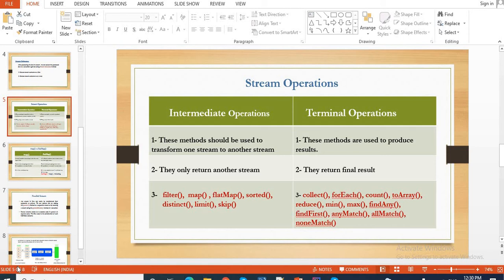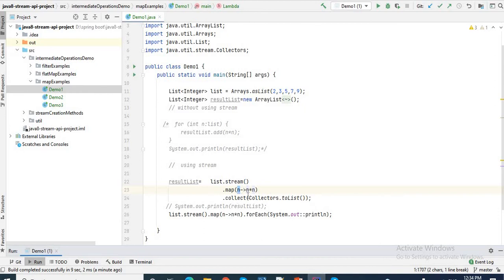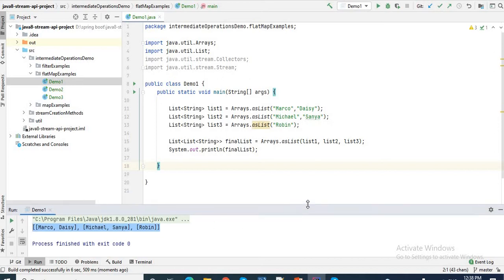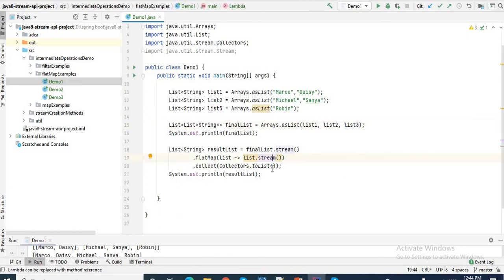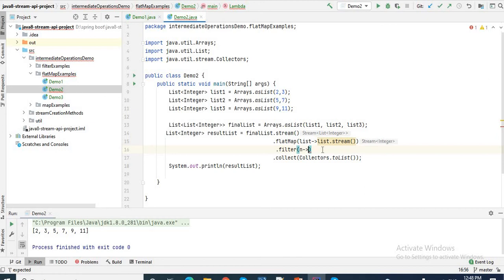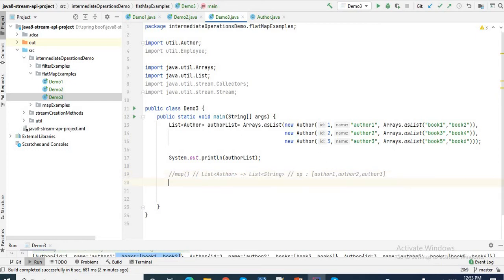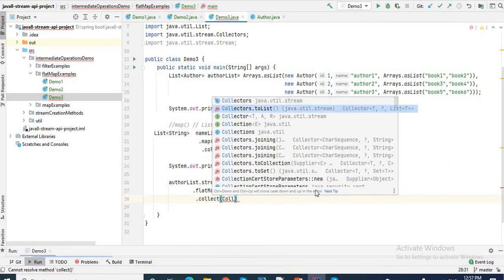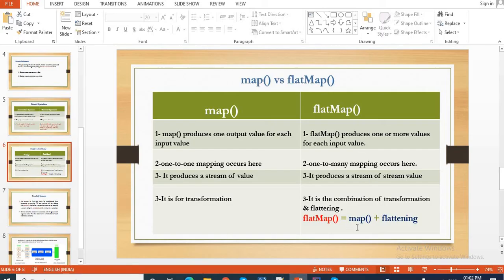Java 8 Stream API | flatMap() method | PART-5 | Java 8 flatMap example | map() vs flatMap()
Hello friends.
Easy 2Excel .
In this video , we will learn about the Java 8 flatMap() method and various examples on flatMap() also will check the difference between map() & flatMap() in Java 8 Stream.